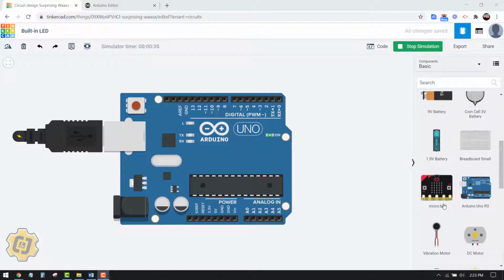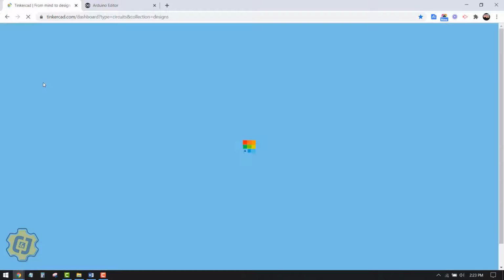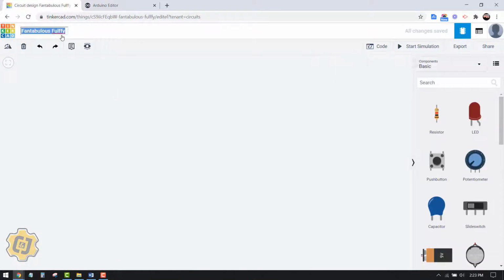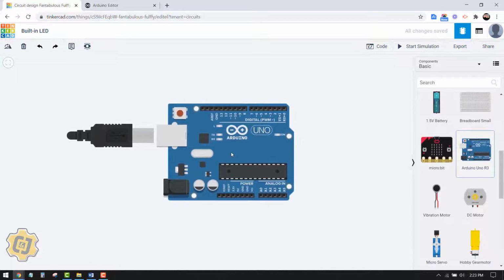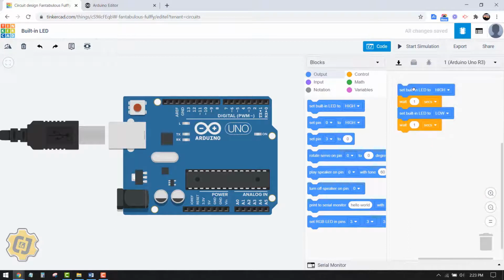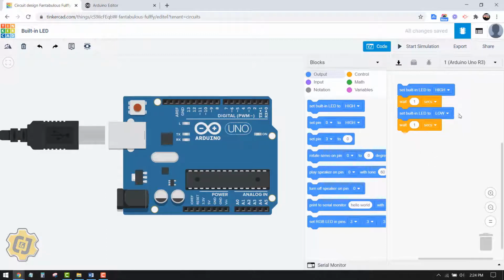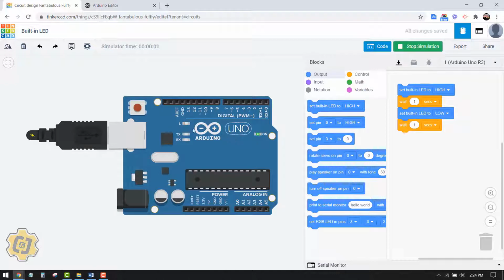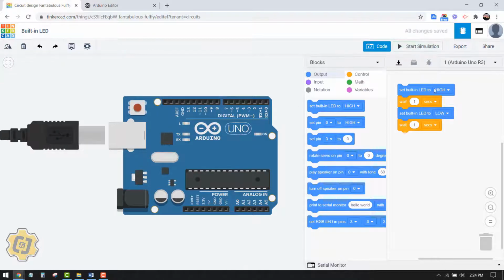1 Block Onboard LED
NY Master Teacher Thuc Phan teaches you and your students how to use TinkerCAD, Arduinos, and block coding to make the onboard LED work. for more Arduino projects under "control systems".